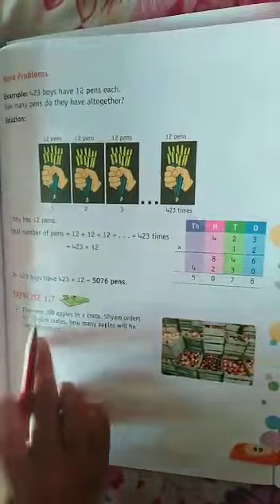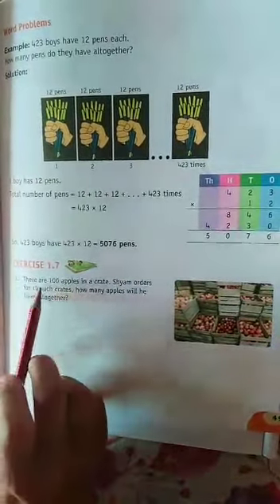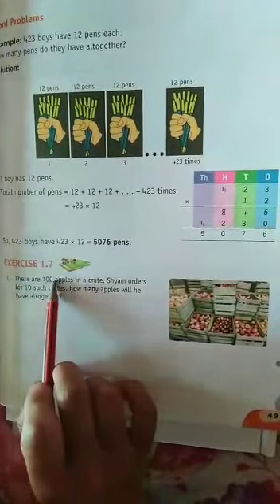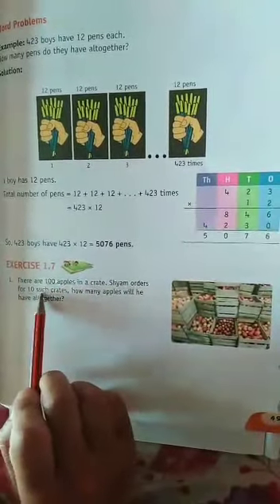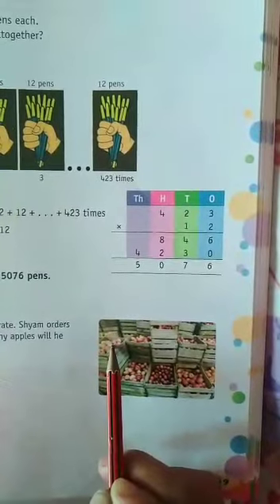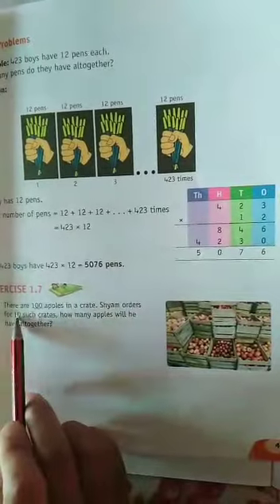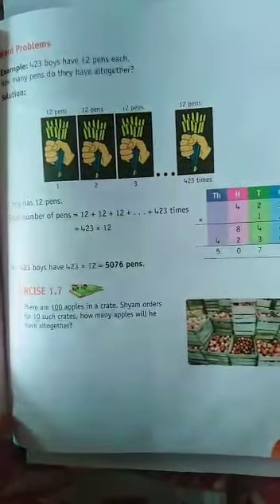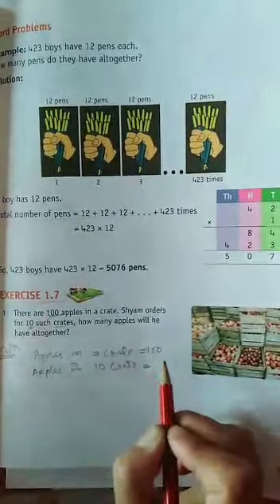CLASS 3 | MATHS | CHAPTER 1 (ex 1.6 & 1.7) TERM 2 | MS. AMEN